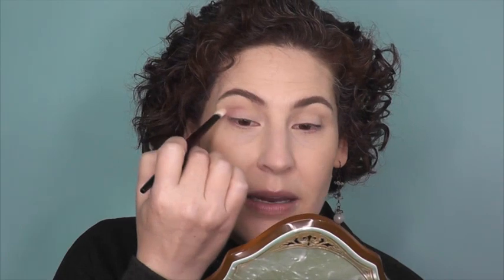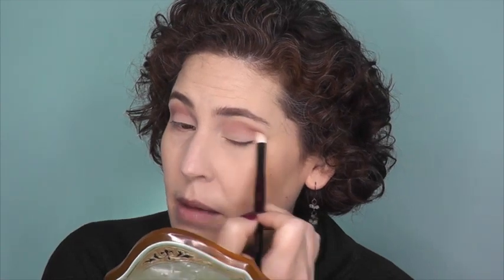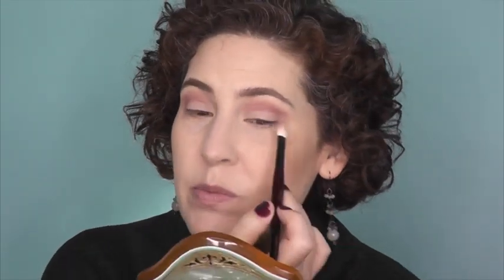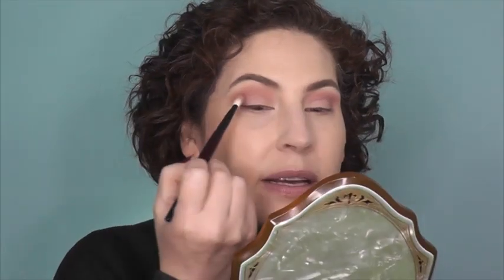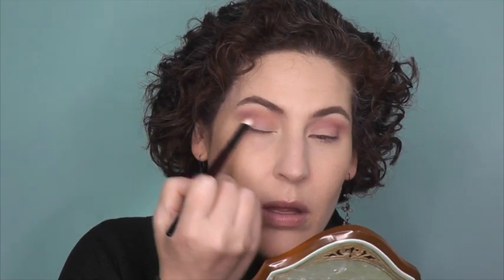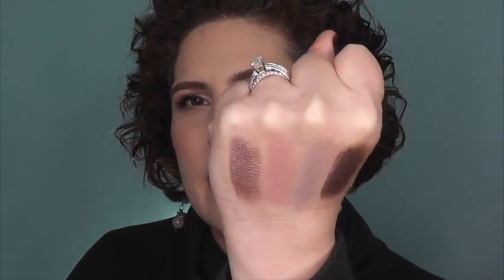Viseart Petit Four Lilas Quad - Try On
Today, I'm trying the new Viseart Petit Four Lilas palette.

On my face:

1. Charlotte Tilbury - Magic Vanish - 01
2. Too Faced - Born This Way Multi Use Sculpting Concealer - Snow
3. Beauty Pie - One Powder Wonder - Uberlecent Universal
4. Fenty Beauty - Sun Stalker Bronzer - Inda Sun
5. Anastasia Beverly Hills - Brow Pen - Medium Brown
6. elf - Brow Wow Fiber Gel - Neutral Brown
7. Viseart - Petit Four Eyeshadow Quad - Lilas
8. Charlotte Tilbury - Rock N Kohl Liner - Verushka
9. Lancome - Monsieur Big Mascara
10. Charlotte Tilbury - Cheek to Chic Blush - Sex on Fire
11. Ofra Cosmetics X Nikki Tutorials - Glazed Donut Highlight
12. Lisa Eldridge - Lip Liner - Beauty
13. Lisa Eldridge - True Velvet Lipstick - Blush